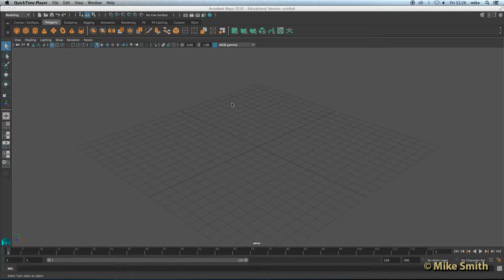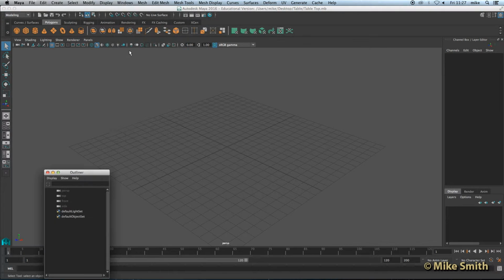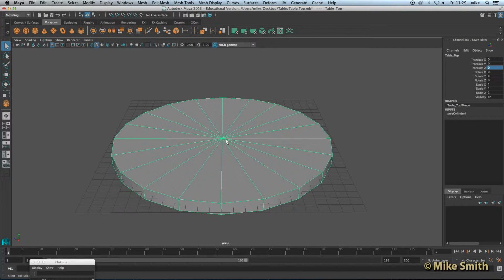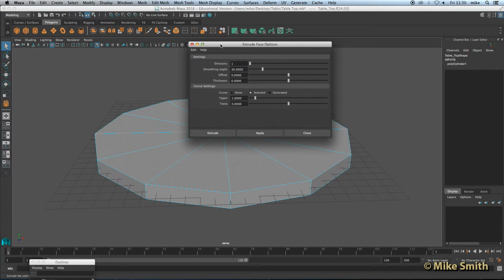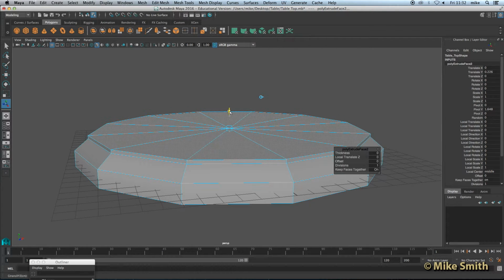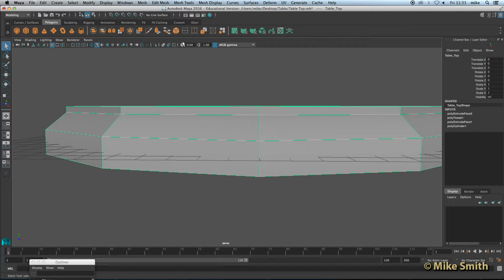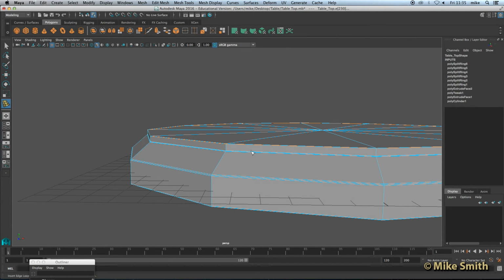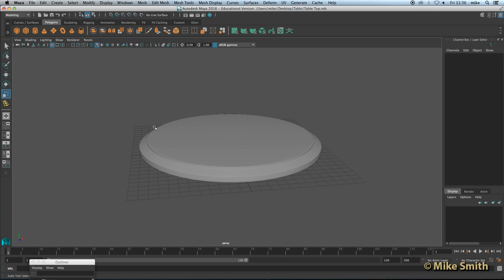Maya 2016 - Table Top